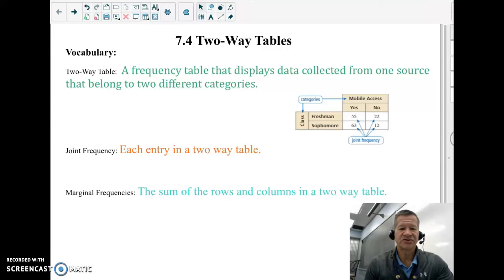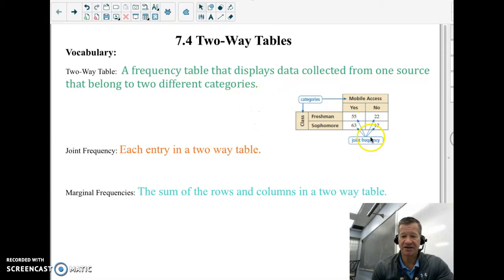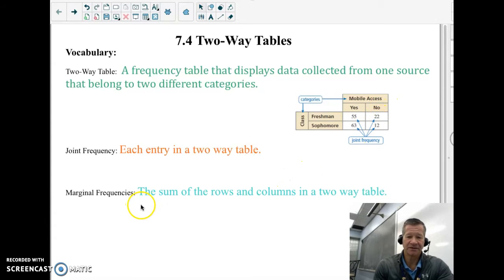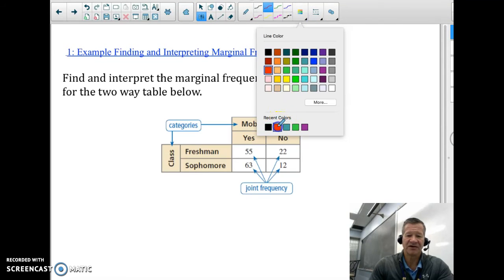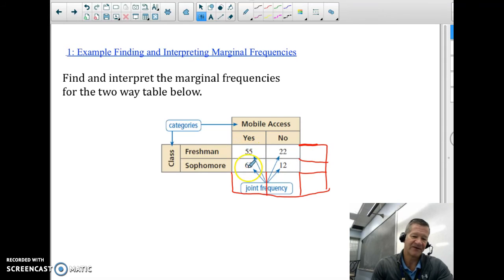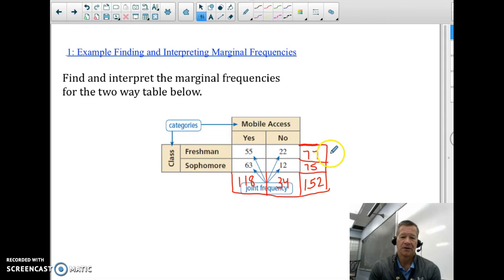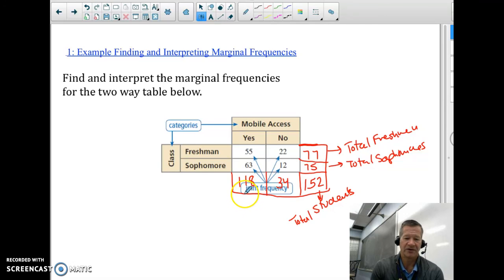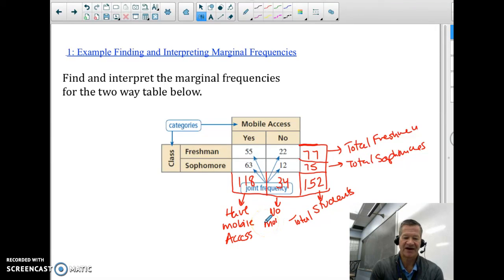7.4 Example1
Find and interpret the marginal frequencies in a two-way table.